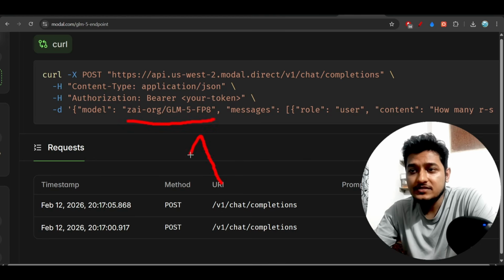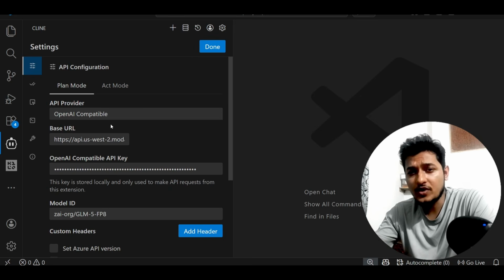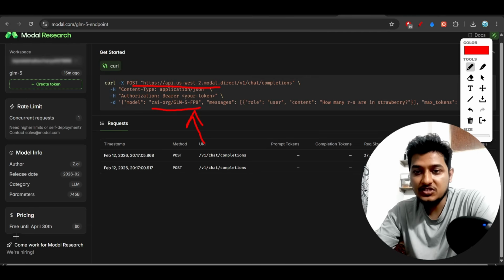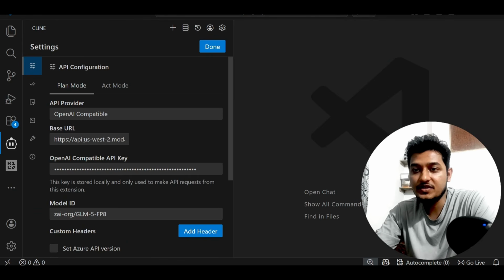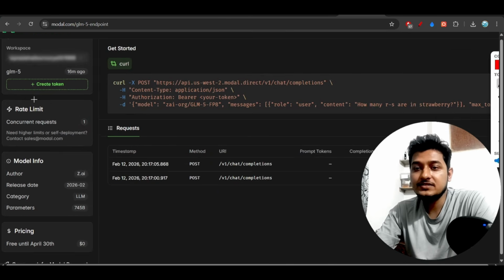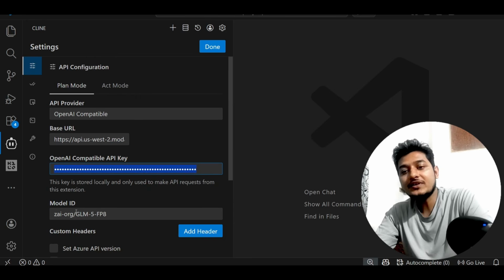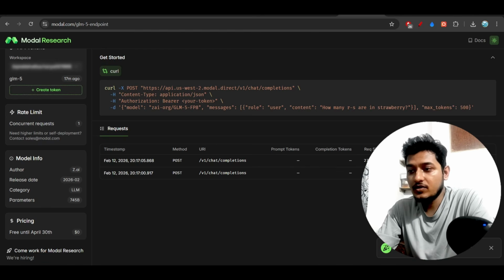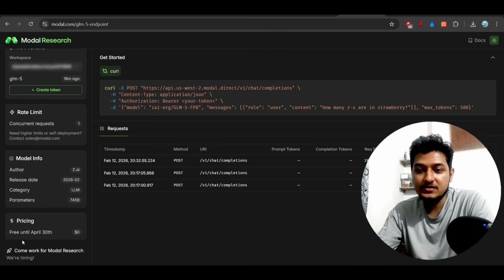Get Free GLM 5 API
GLM-5 uses an advanced Mixture-of-Experts (MoE) design with massive total parameters but activates only the needed ones — giving you faster responses, lower cost, and strong reasoning power. Whether you're building AI apps, coding assistants, or autonomous agents, GLM-5 is built for speed + intelligence.